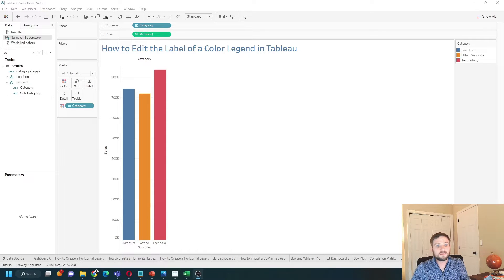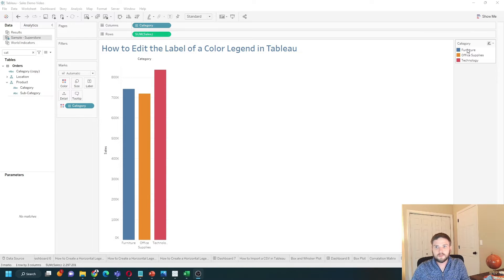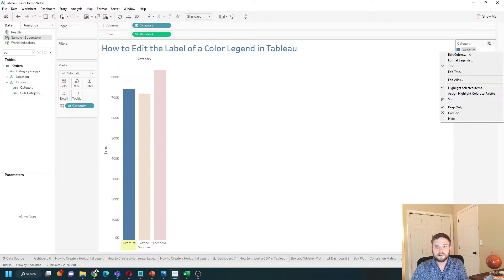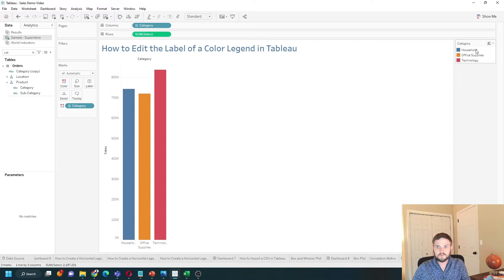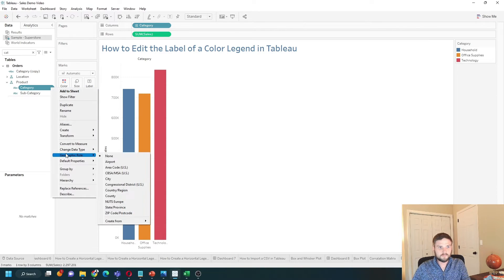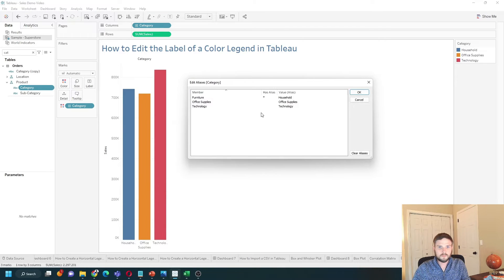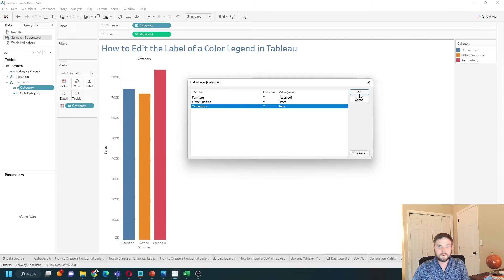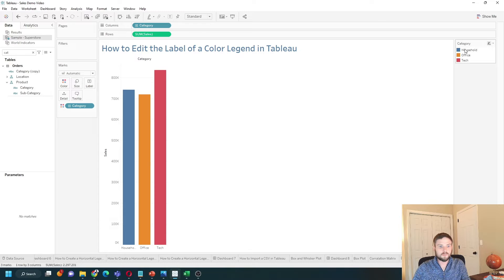How to Edit the Names of Items on a Color Legend in Tableau Desktop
Subscribe How do you edit the label of a color Legend in tableau I have a bar chart of sales by category and I have it colored by category if I don't want Furniture to be named Furniture I can right click and edit aliases you can call this household.

Now category Furniture is household you can also click on the dimension and edit the aliases all at once.I can edit both office supplies to office and Technology 210. Click ok and all those aliases will show in your Legend hope this helps hope this helps.

If you don't want the category names to change as well you'll need to duplicate the field you'll see that each of my categories was changed as well so I can duplicate category. And use category copy on columns and category on color so I maintain.